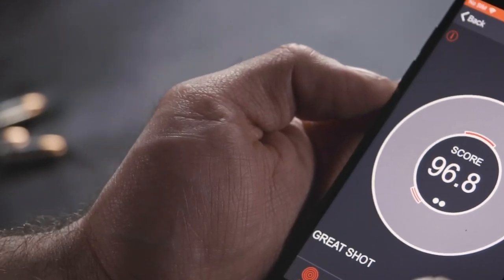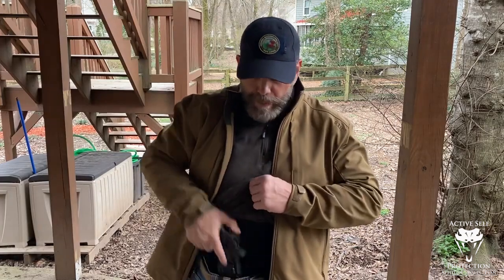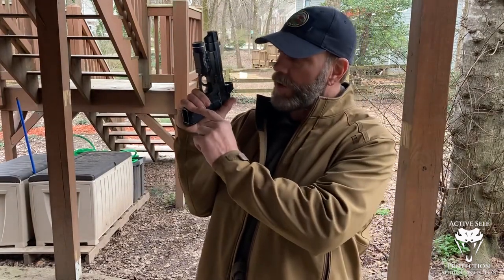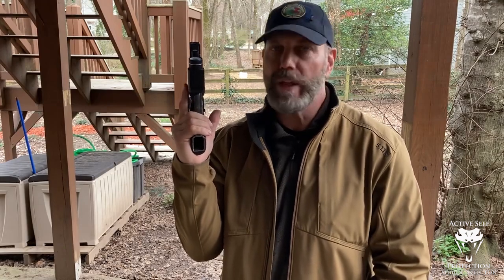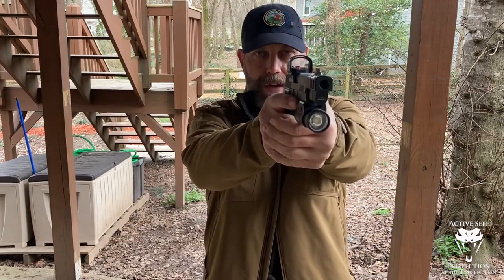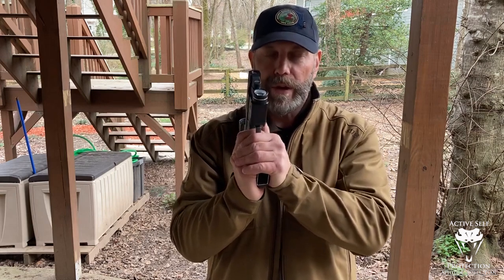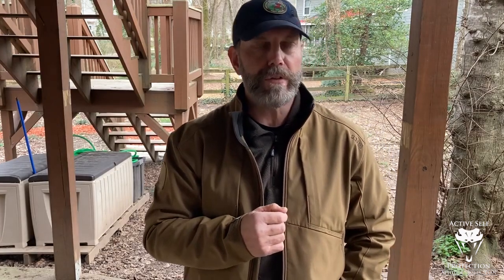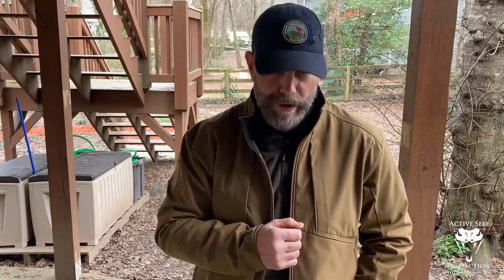Touch Mapping (Mantis Dry Fire Monday)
Please thank MantisX for bringing us today’s video of Touch Mapping (Mantis Dry Fire Monday)! I seriously DO use the system in my own dry fire training and with students on the range and you can get one

If you value what we do at ASP, would you consider becoming an ASP Patron Member to support the work it takes to make the ASP Extra videos like Touch Mapping (Mantis Dry Fire Monday)? gives the details and benefits.